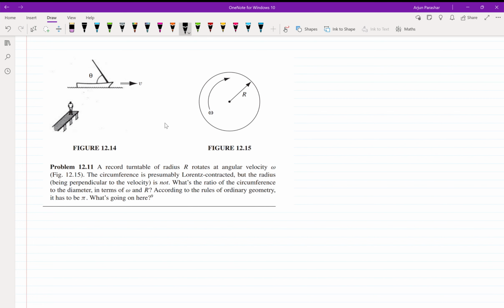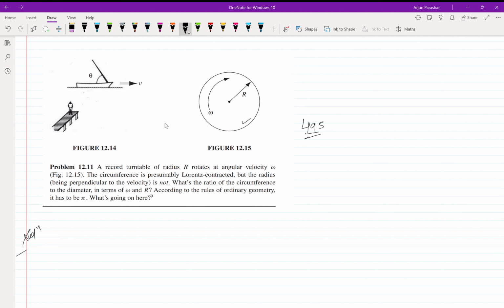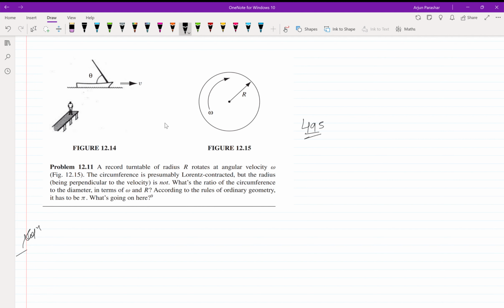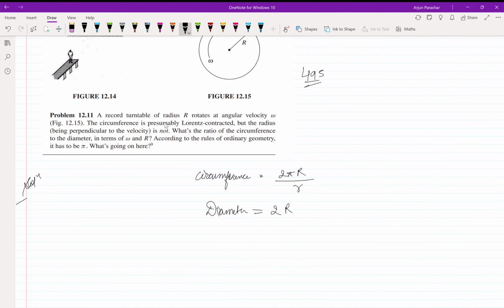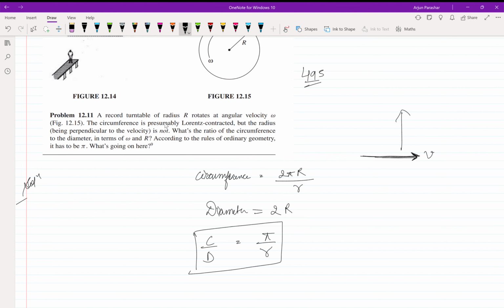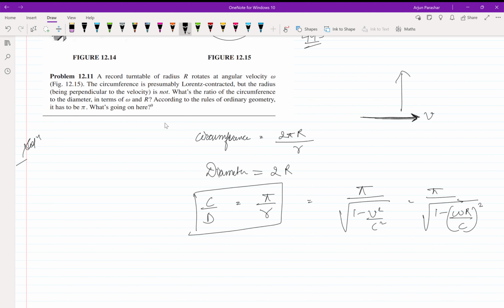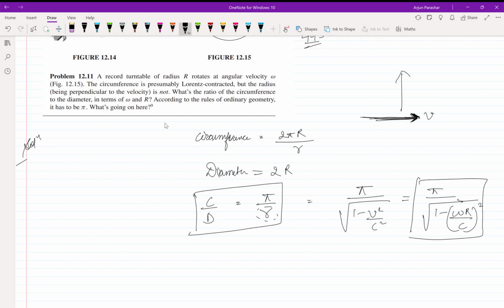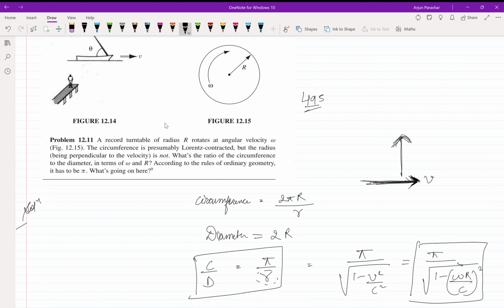Griffiths Electrodynamics 4th edition problem 12.11 page 495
A record turntable of radius R rotates at angular velocity ω
(Fig. 12.15). The circumference is presumably Lorentz-contracted, but the radius
(being perpendicular to the velocity) is not. What’s the ratio of the circumference
to the diameter, in terms of ω and R? According to the rules of ordinary geometry,
it has to be π. What’s going on here?